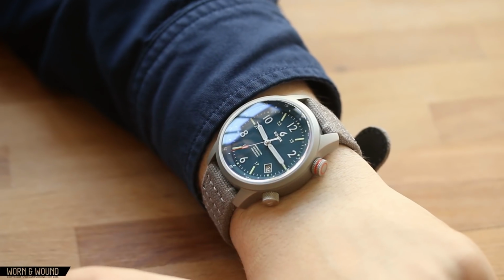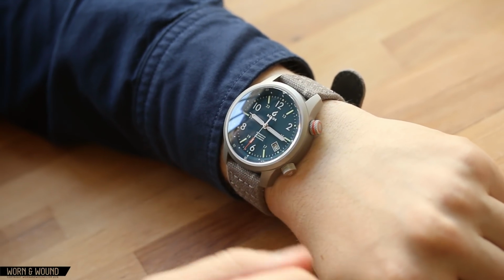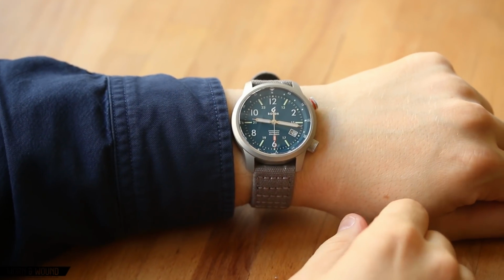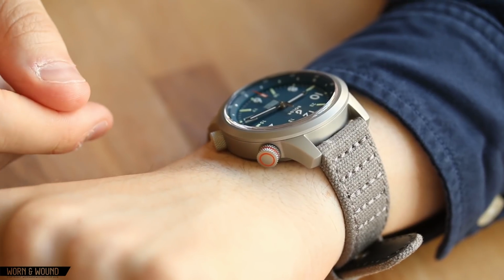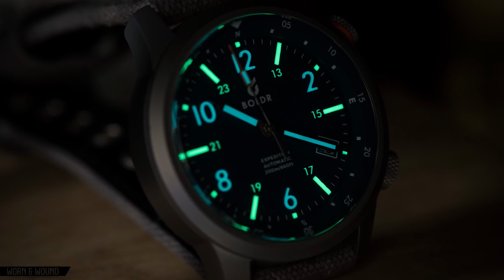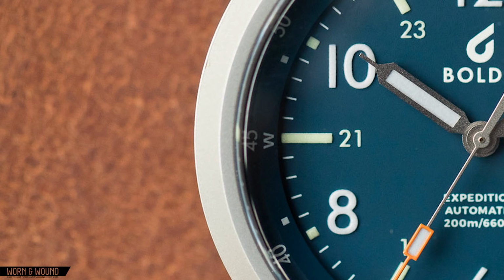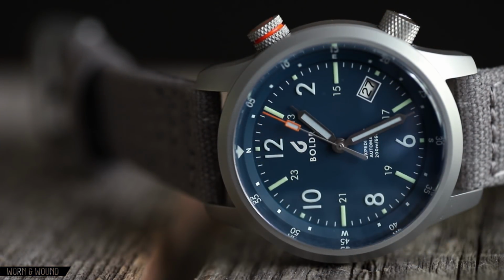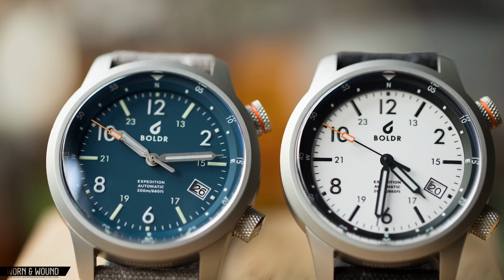Watch Review: BOLDR Expedition—a Fun Take on the Classic Field Watch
Today, we're taking a look at the BOLDR Expedition, a really fun dual-crown field watch. Please note the correct price in the spec sheet.